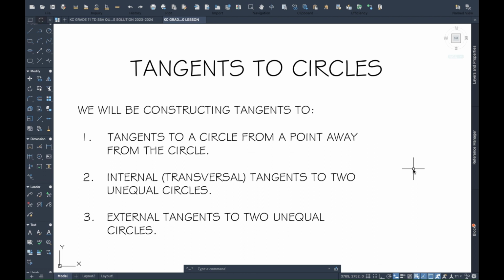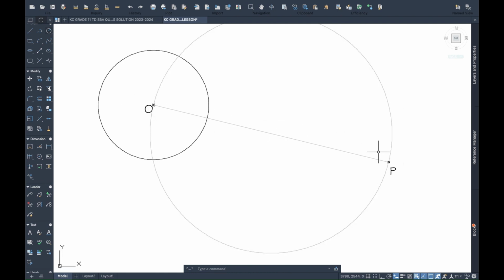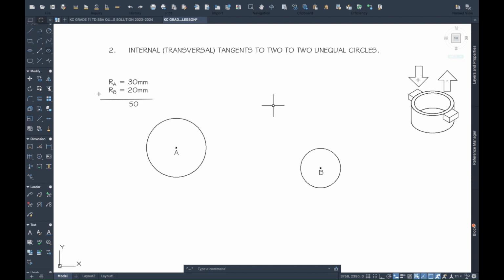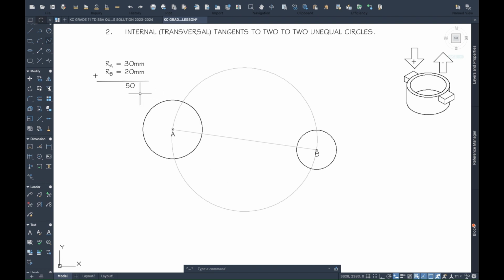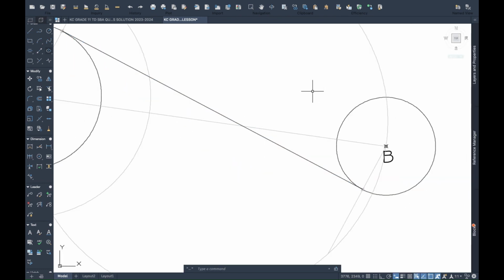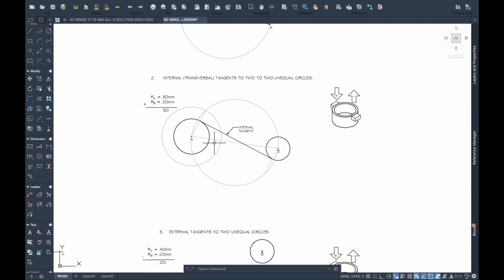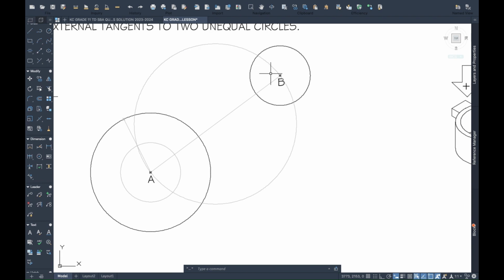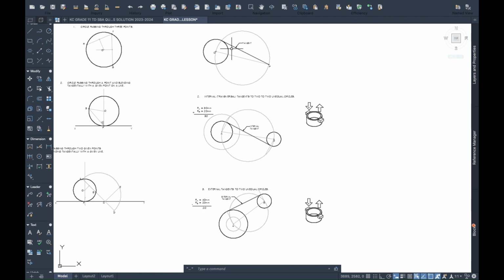Tangents to Circles